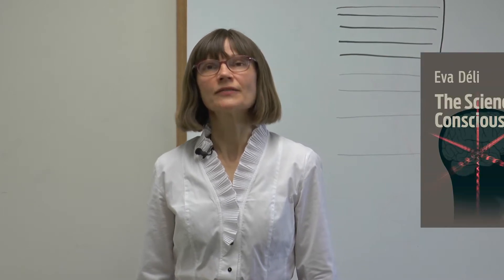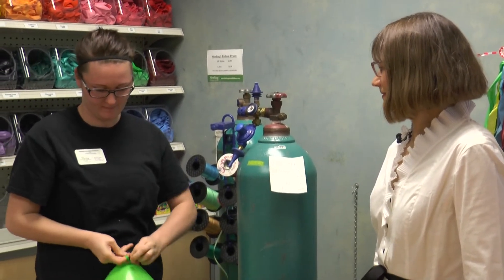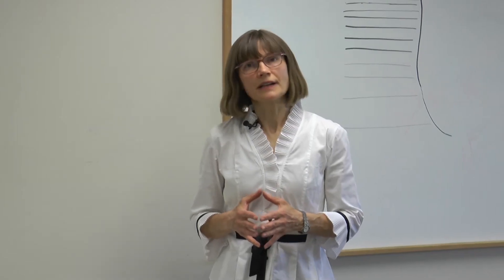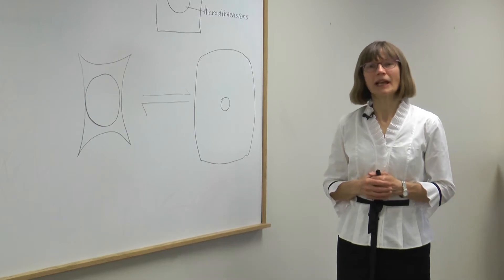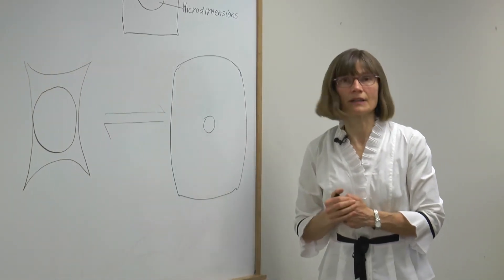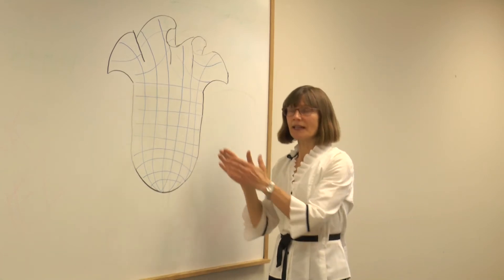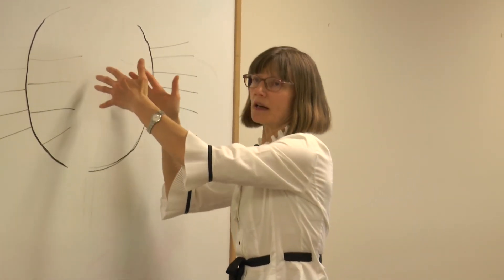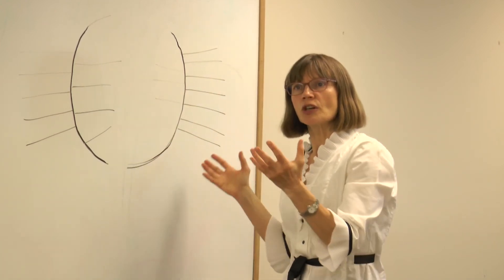Particle organization is the foundation of the large scale structure of space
Learn how the deep structure of space gives rise to the global organization of the cosmos.
Additional information on the topic can be found on the companion blog